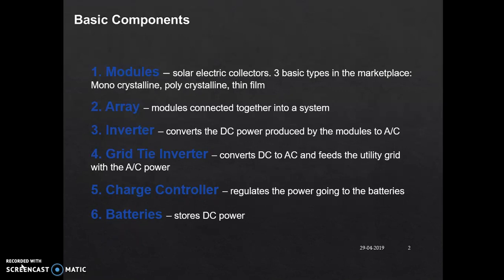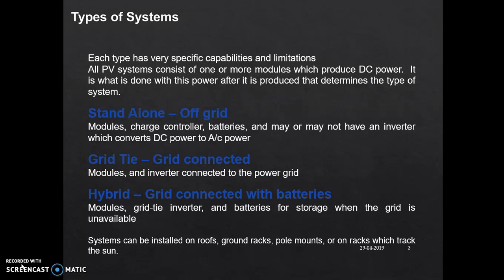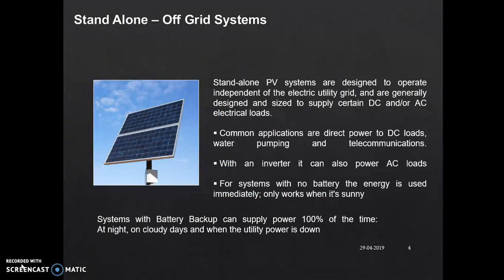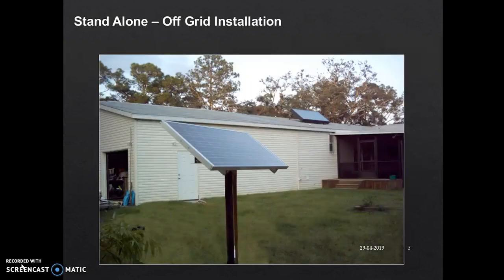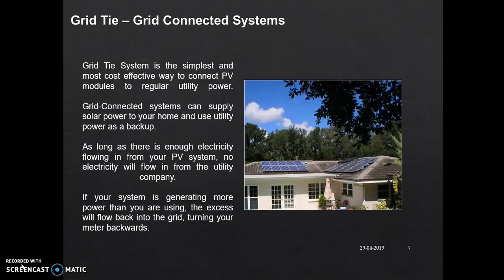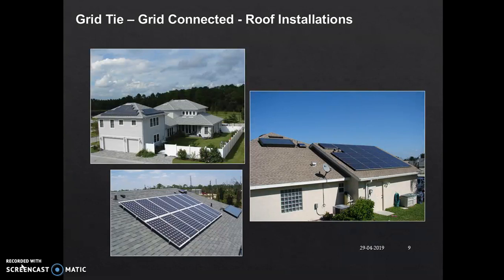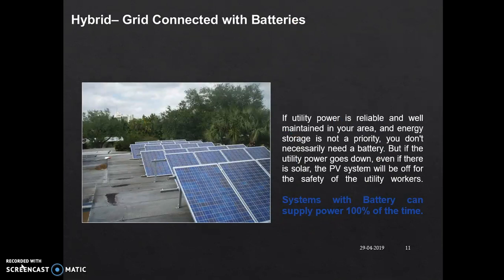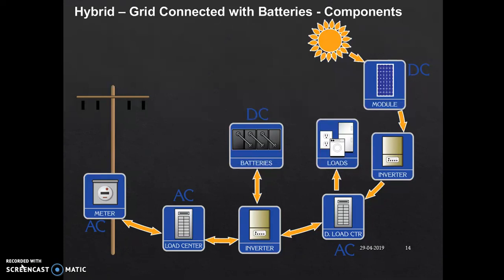Dc2016bte0084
Connection of solar power plant with grid